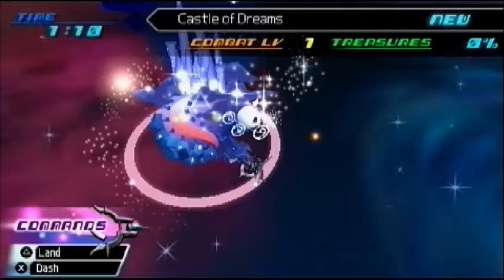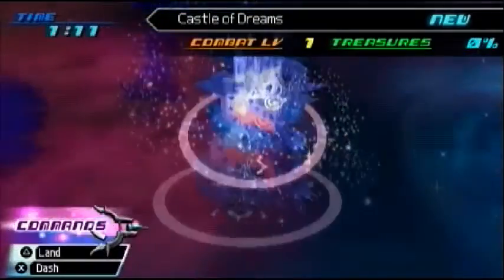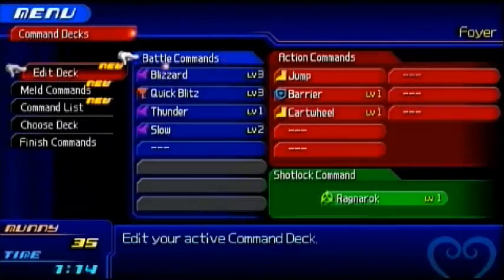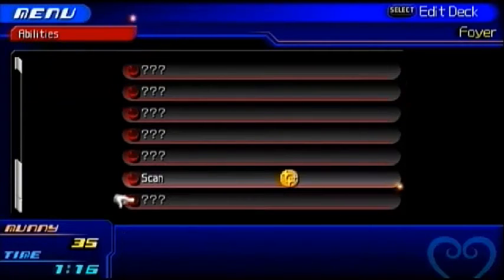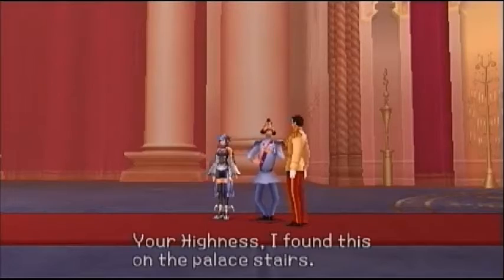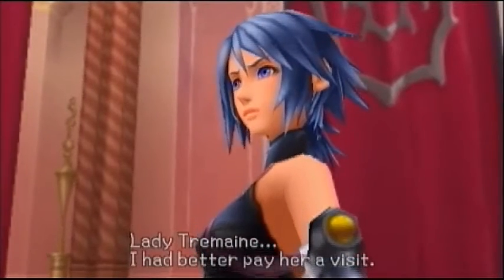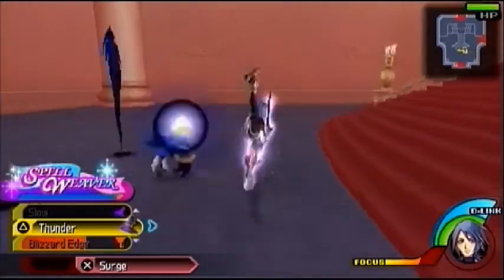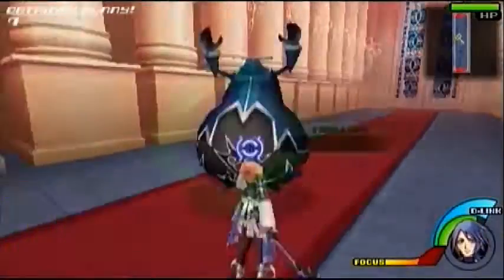I DREAM OF A CASTLE - Kingdom Hearts: Birth By Sleep (Critical Mode): Part 4